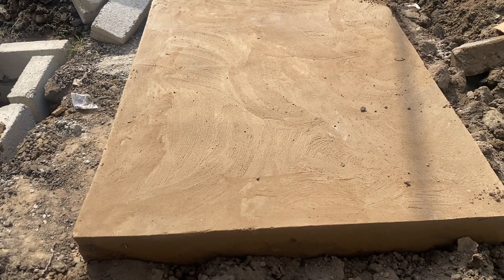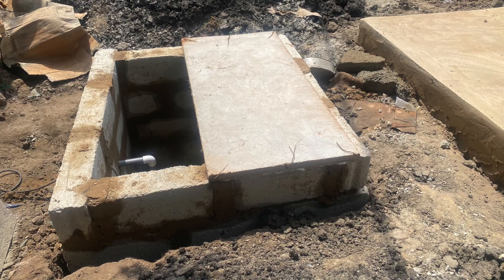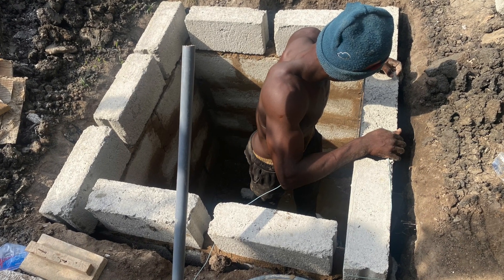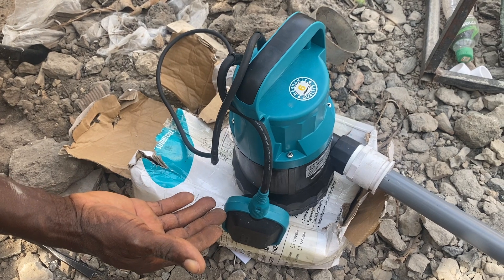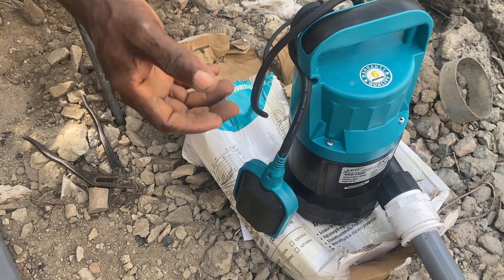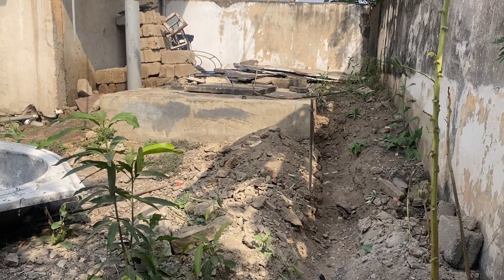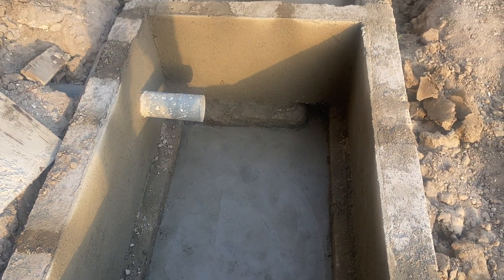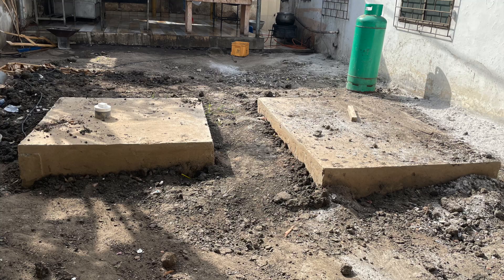Revolutionize Waste Management in Restaurants with Biodigesters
Revolutionize your restaurant's waste management with cutting-edge biodigester technology!
In this detailed video, we showcase the transformative installation of a biodigester at The Perfect Touch restaurant in Accra, Ghana. Learn how this simple yet effective system manages high volumes of waste, reducing the need for frequent septic tank dislodging.

1. **Biofil digester toilet construction** - Understand the step-by-step process involved in building a biodigester tailored for high-usage environments like restaurants.
2. **Onsite bio toilet waste digester** - Discover how to integrate a water pump with your biodigester, ensuring efficient waste management.
3. **Benefits of switching from traditional septic systems** - See the immediate improvements in handling biodegradable waste, with fewer maintenance requirements.

🌱 **Why Biodigesters?**
- **Sustainable waste management**: Embrace environmentally friendly practices that save money and support your community.
- **Efficiency at its best**: Designed for places with high daily foot traffic, ensuring smooth operation without the constant need for upkeep.

CHAPTERS:
0:00 - Introduction to Biodigester Construction
1:10: Biodigester Functionality Explained
4:30 - Subscribe for More Tutorials